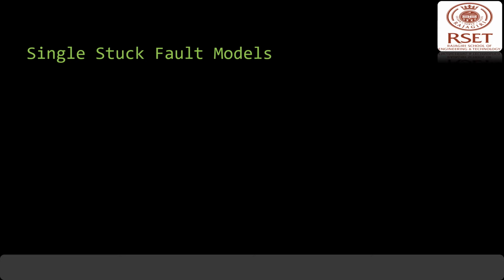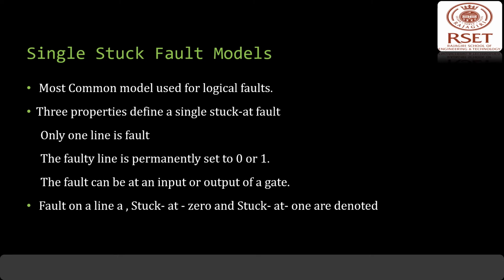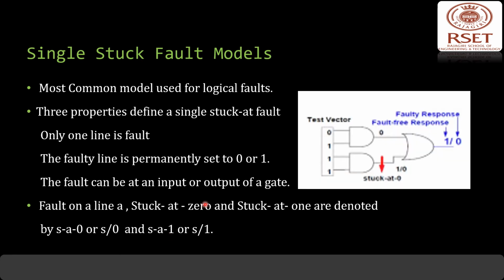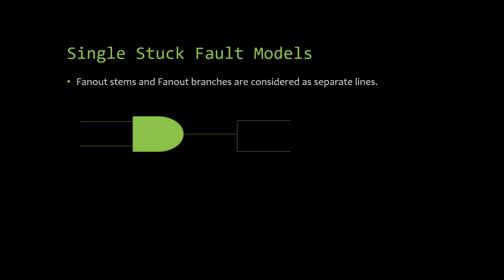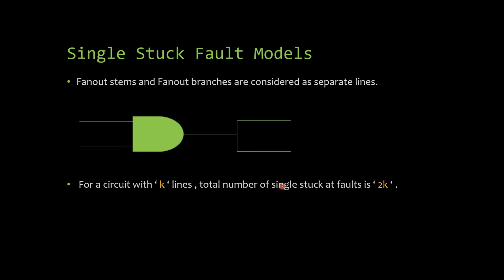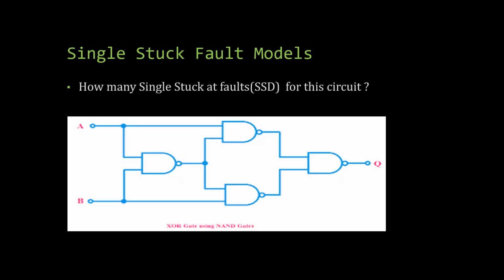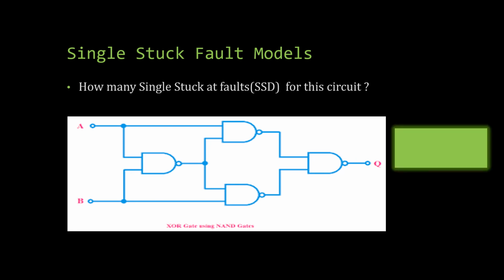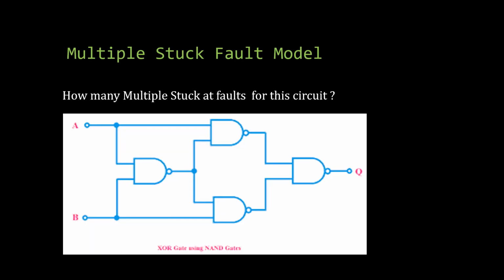CS369 Digitalsystemdesign 2 1